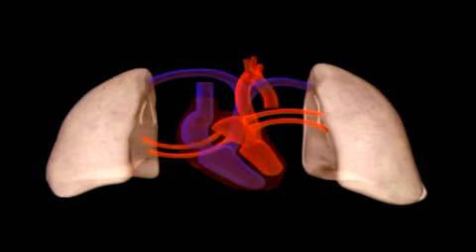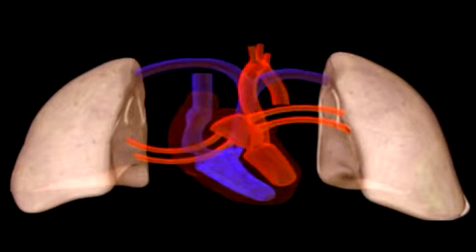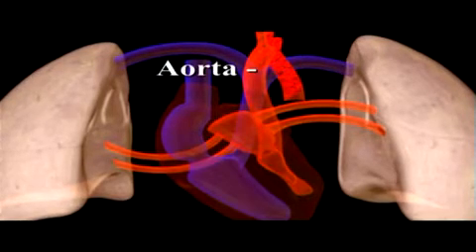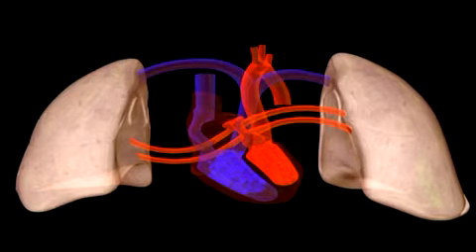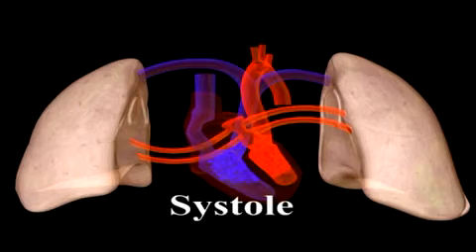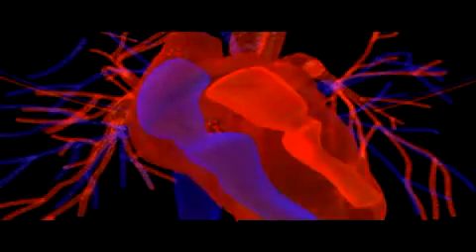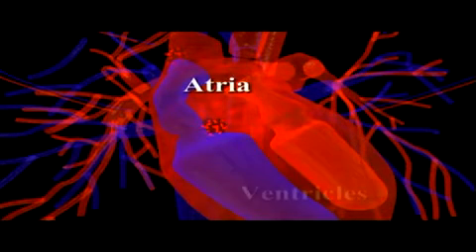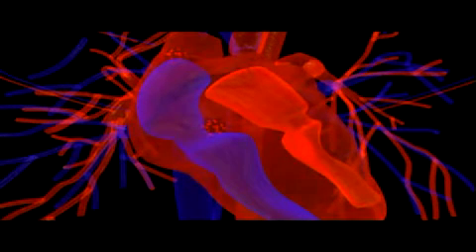IVMS Anat & Physio-Heart Structure